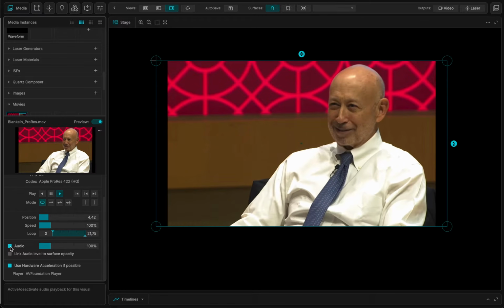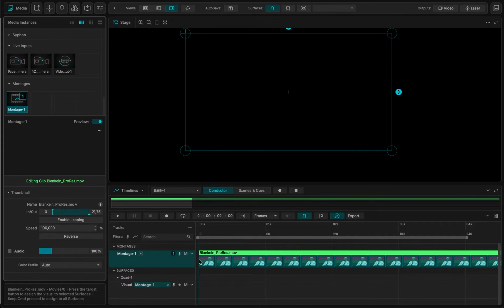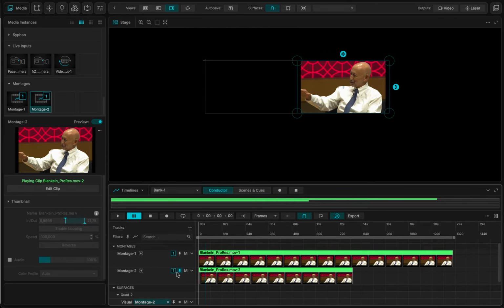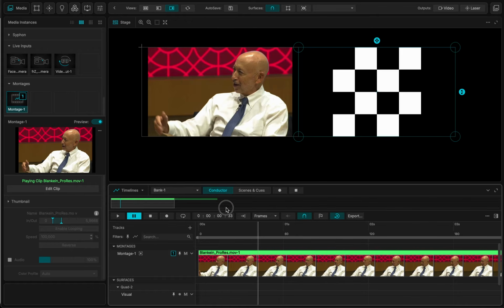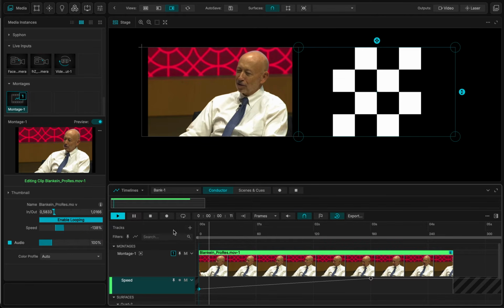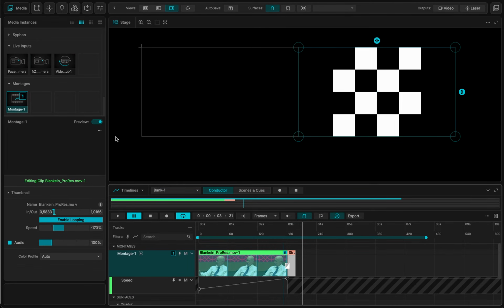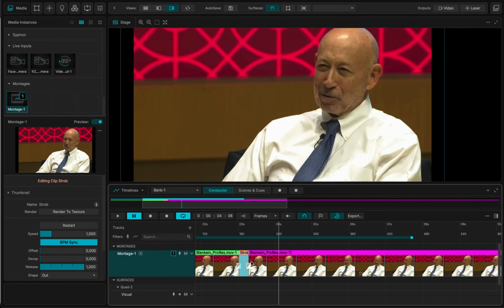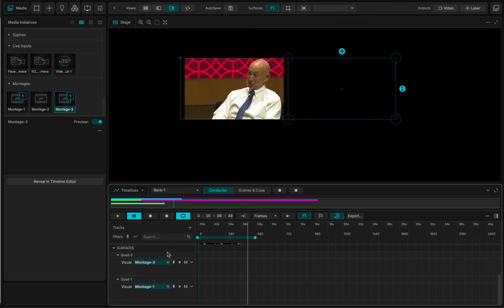Timeline: Montage Track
Learn how to use Montage Tracks to precisely control the playback of your video or any timecoded content.